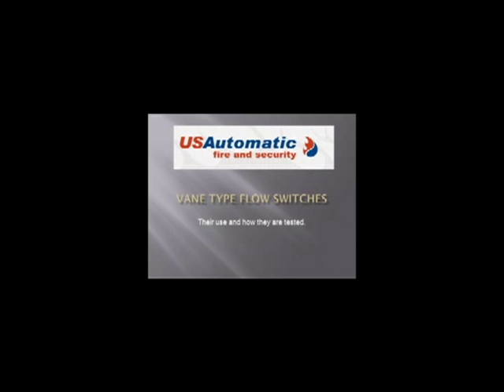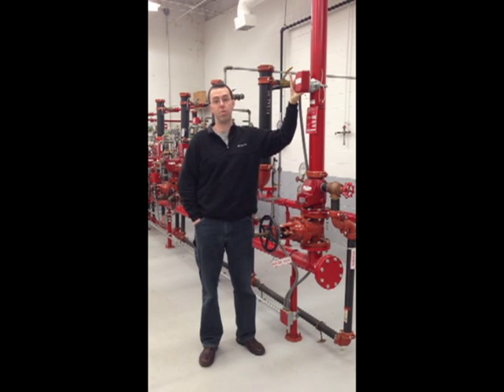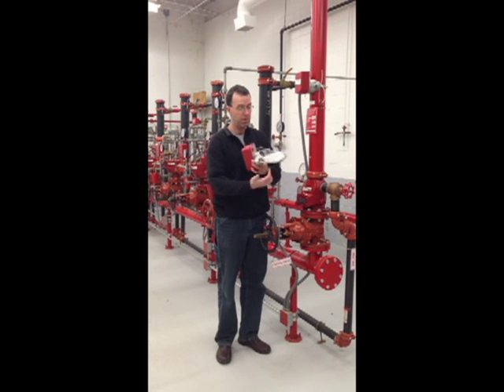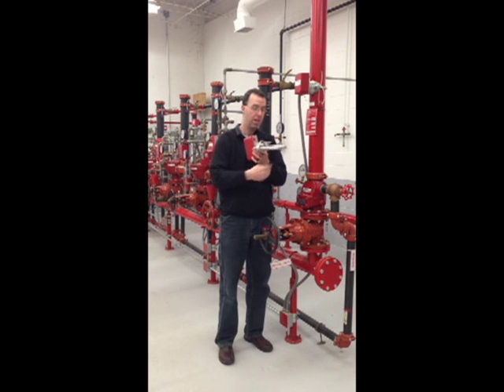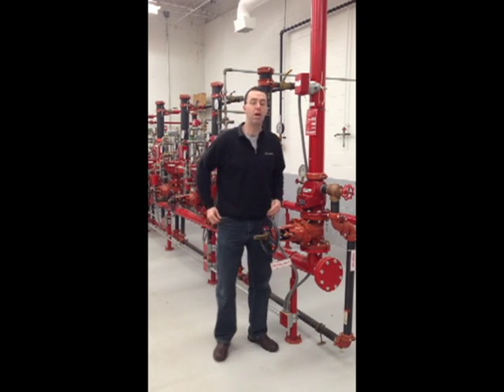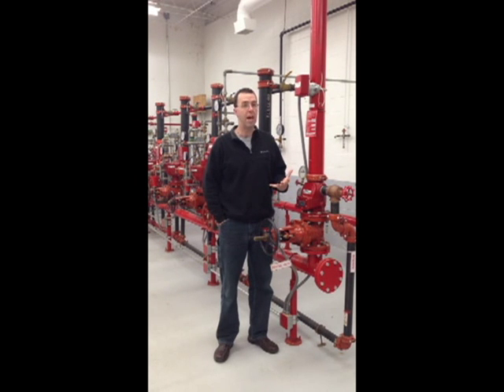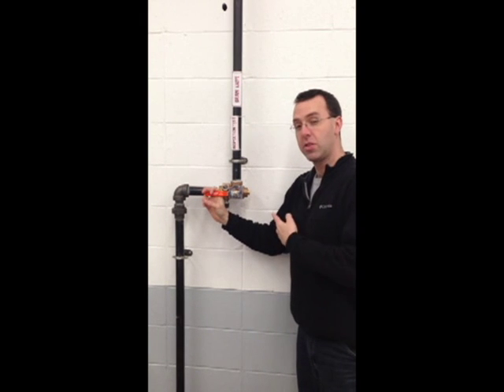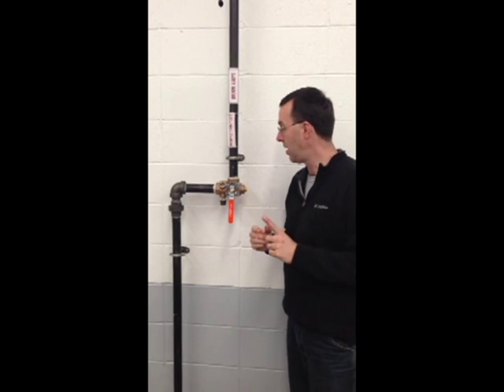E-News: Critical Components - Flow Switches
Welcome to USAutomatic Fire and Security's E-News, a bi-monthly publication sent on the second and fourth Friday of the month designed to inform and educate readers about a variety of fire and life safety topics.

In this E-news edition we will showcase vane-type water flow switches, a common component on wet sprinkler systems that is critical to notification in the event of a fire.  This video provides an explanation of what the flow switch is intended to do, demonstrates the operation of a flow switch, and shows how a switch is tested in accordance with NFPA 25.